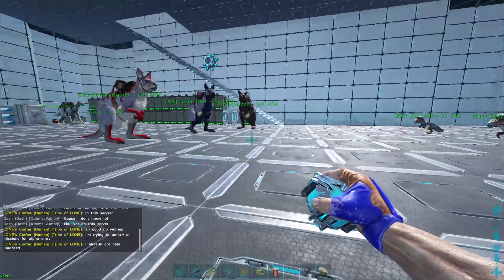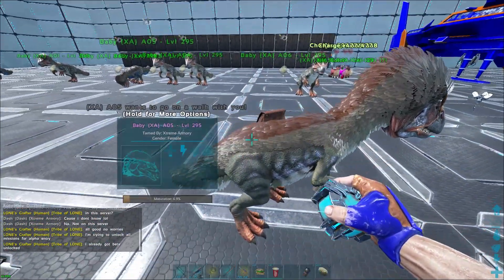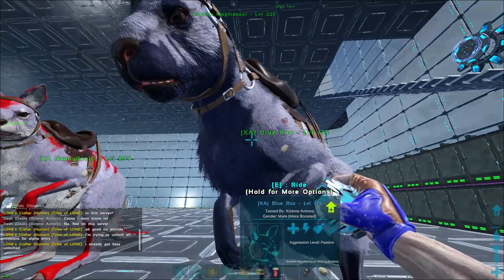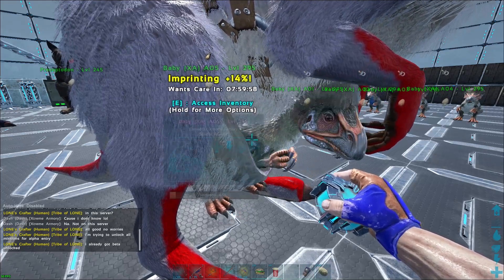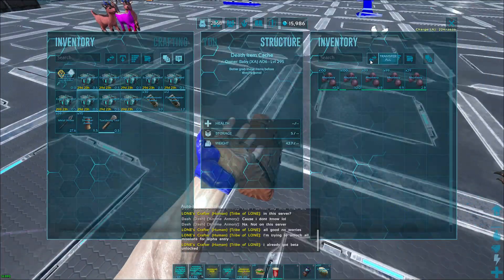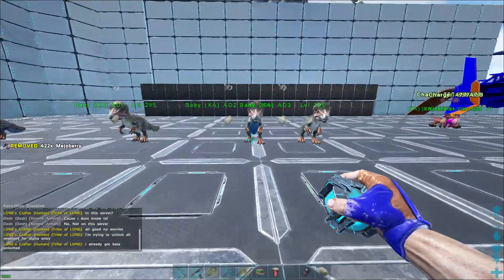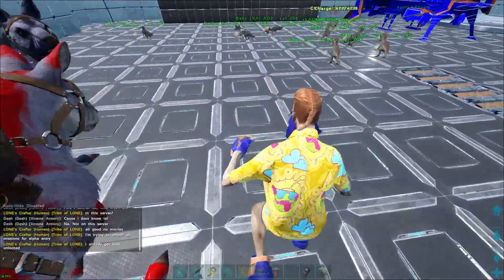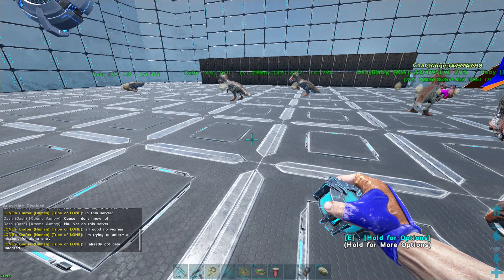Ark Official Informational Gift: Double Imprint Affinity